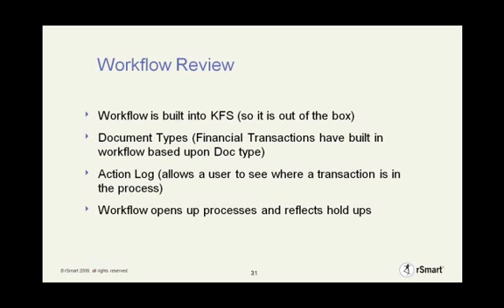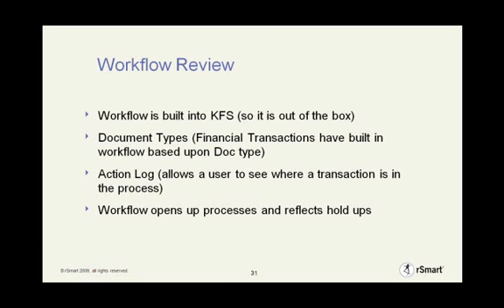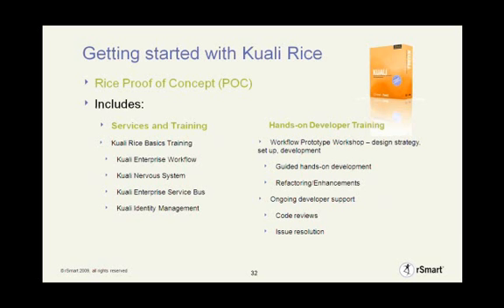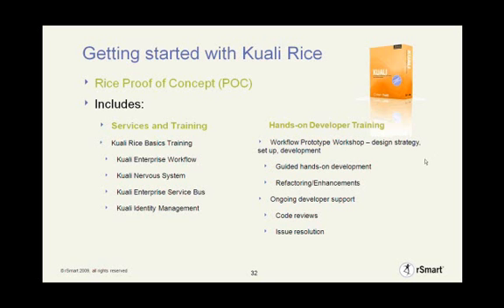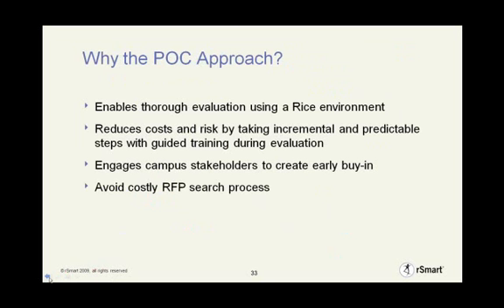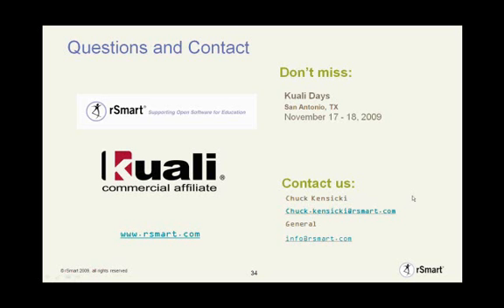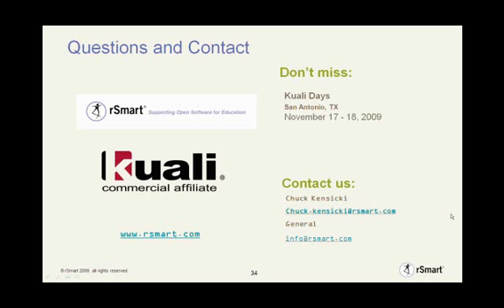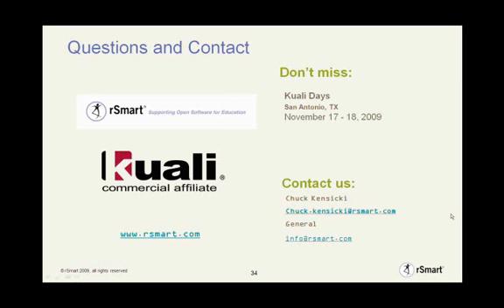Kuali Workflow 10_9_09 part 4.wmv